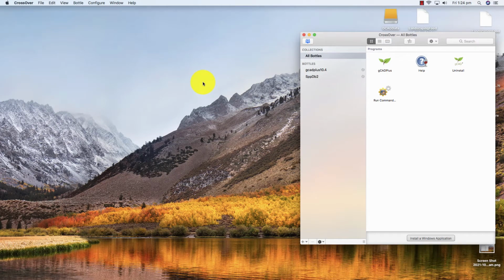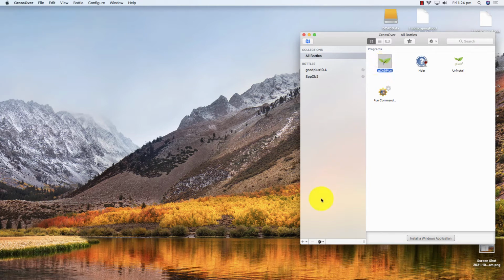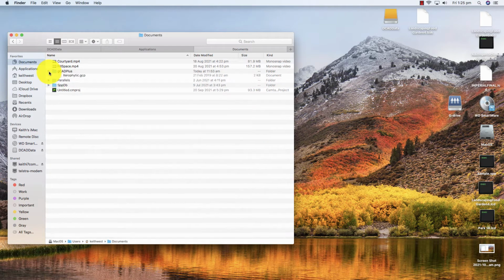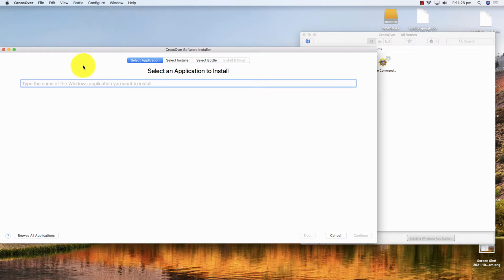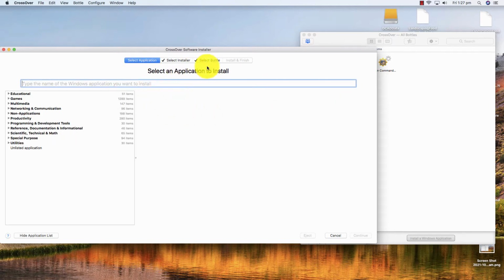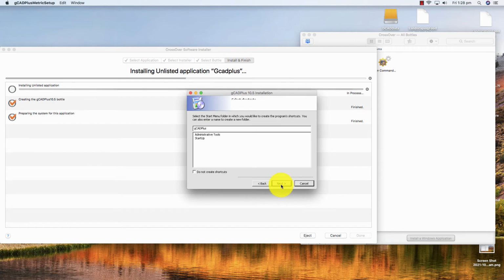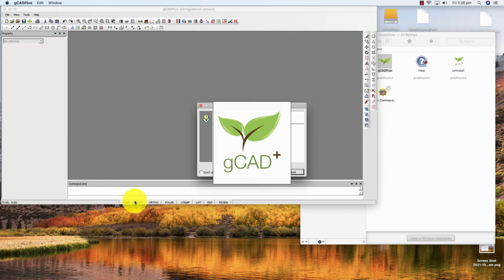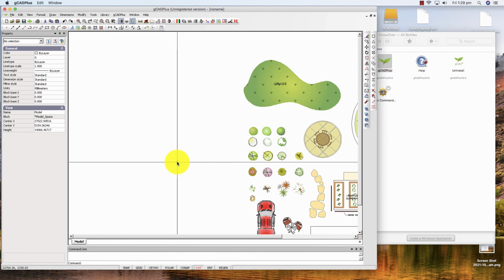Upgrade a copy of gCADPlus on a Mac running under CrossOver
This movie runs through the steps needed to upgrade a copy of gCADPlus on the Mac under CrossOver. We first run the gCADPlus uninstall application, remove the CrossOver bottle, delete the earlier gCADPlus folder under documents and then install the new (upgraded) copy of gCADPlus.